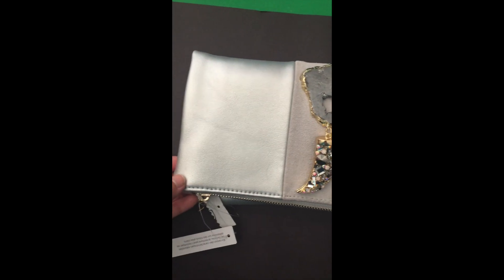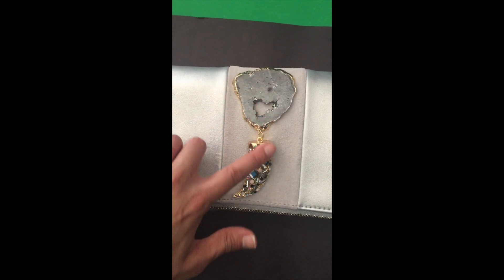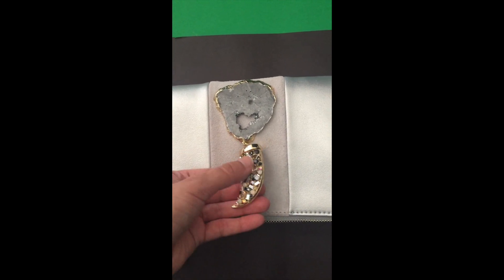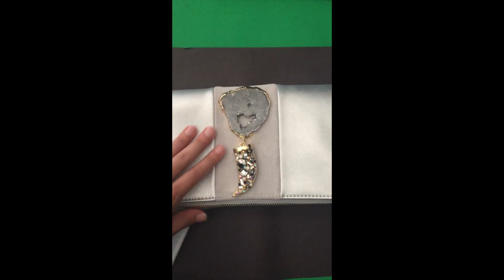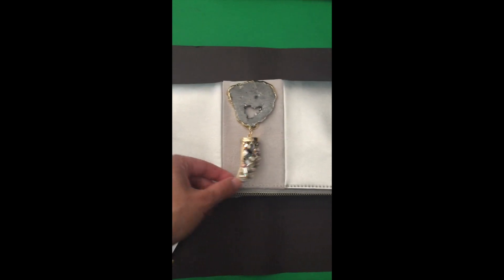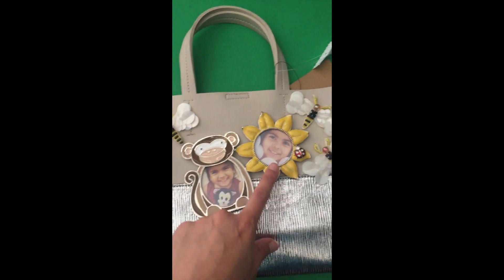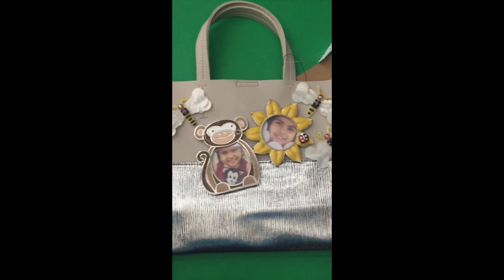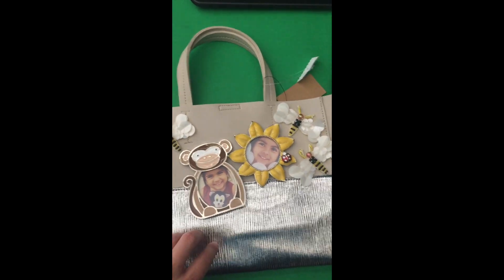DIY | TWO MUST SEE PURSE IDEAS | BellaGemaNails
I wanted to share these short Instagram Live Videos since I share tidbits on there that you may not see on my Youtube channel.

Convert any bag into a creative and unique masterpiece. Perfect for any occasion.

All items in the video where purchased at Michaels. Purses were from Nordstrom. You could buy any of the items for less via Amazon and/or Ebay.

Make sure you follow @BellaGemaNails on Instagram to stay up to date on my latest How To video short clips!

BellaGemaNails

p.s: I love you more than kung fu movies.